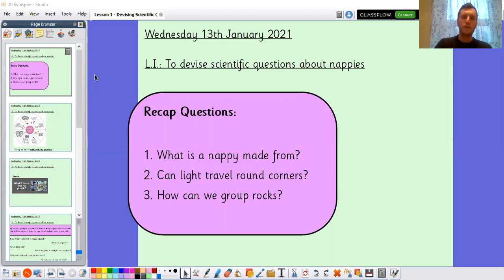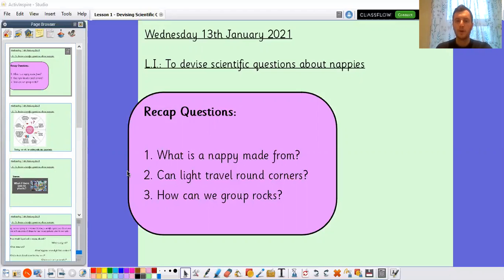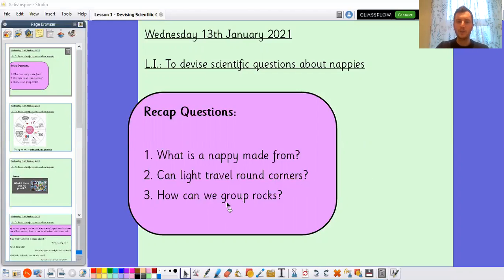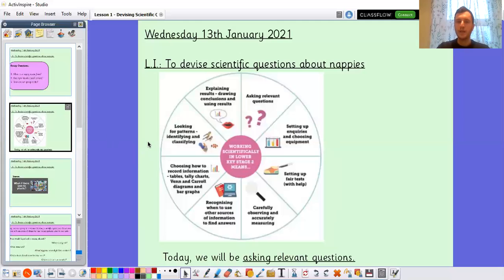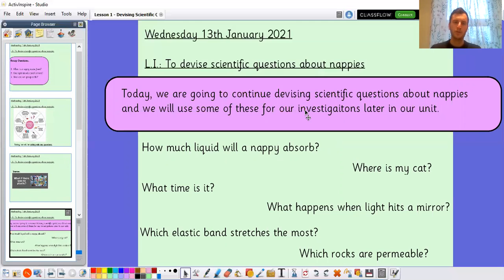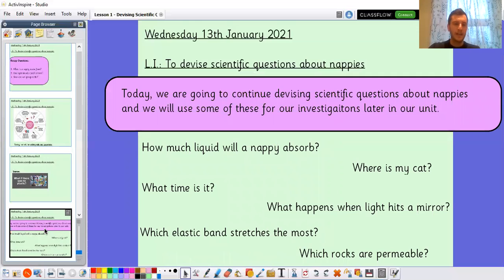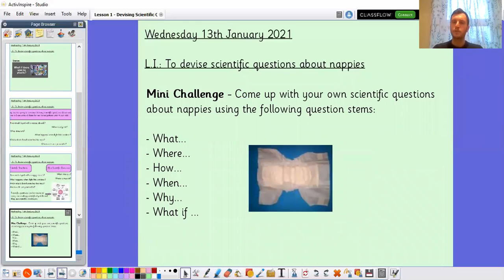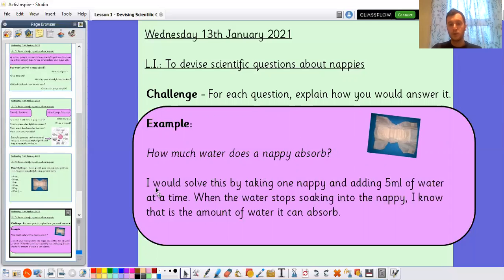Wednesday 13th January 2021 - Year 3 - Science